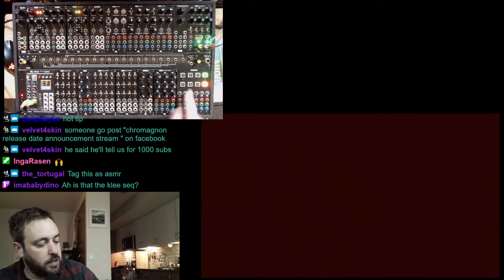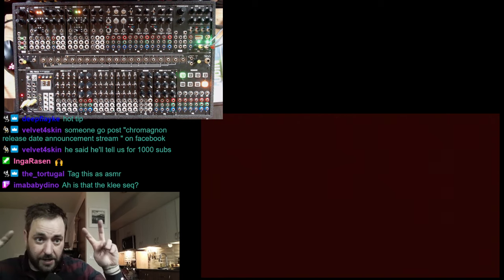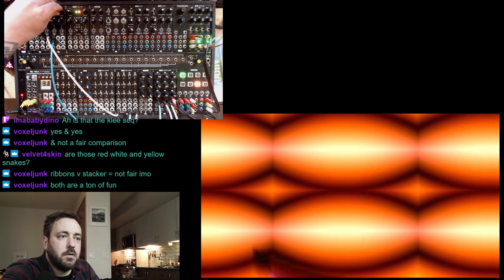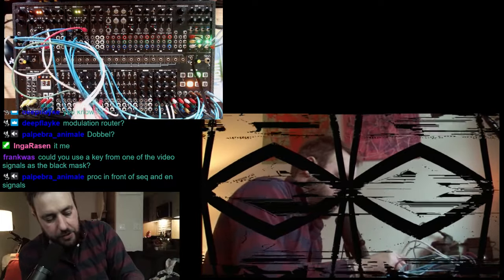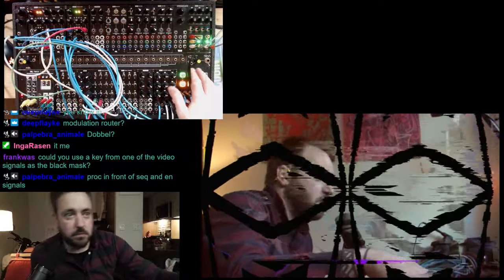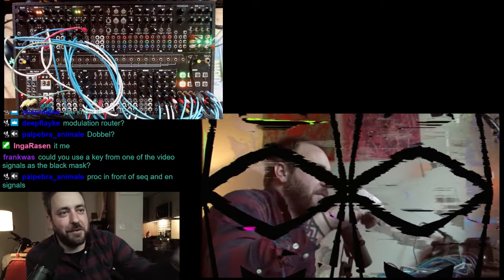LZX Live Stream Patch - 2023 Week 21 - Switcher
Switcher is a dual RGB multiplexer inspired by classic broadcast consoles and video mixers.

Route Four Sources to Two Outputs
A control block familiar to anyone who has used broadcast consoles and video mixers. Illuminated pushbuttons allow fast manual selection. Patch the two outputs to FKG3 to complete an A/B switching workflow -- or think outside the box and define the signal path in any way you choose.

Make Multi Pane Masks With Video Rate Control
Behind Switcher's six control inputs are dedicated hard key generators that slice the input signals at 50% gray level. Use ramps, shapes, and video sources to control the multiplexers and explore a world of multi-panel compositions and texture collages.

Programmable Routing For Any Part Of The Patch
When interpreted in arbitrary ways, Switcher can handle many tasks besides switching RGB signals. Use it to select variations of a modulation bus between oscillators, cycle thru ramp generator angles or wave shapes, or different return paths from a feedback loop.